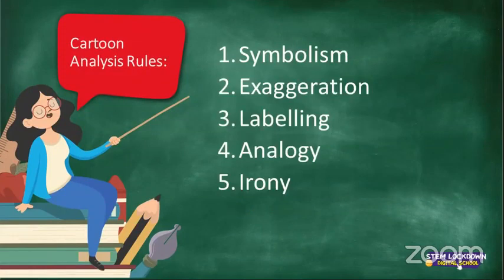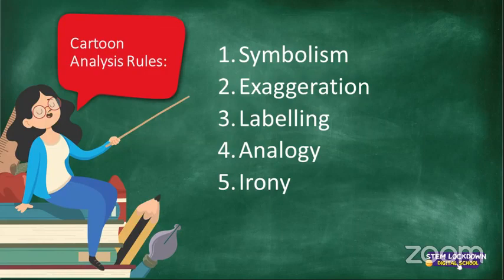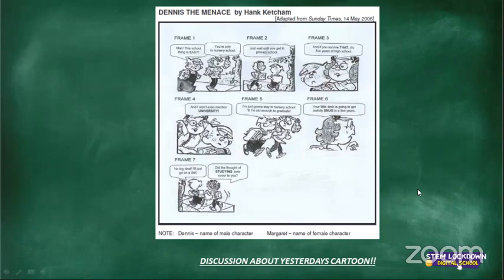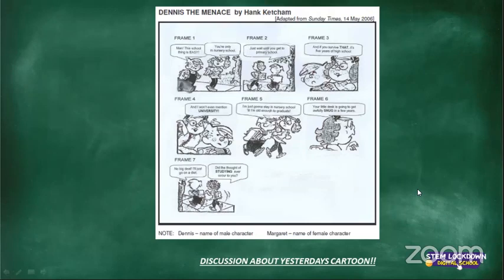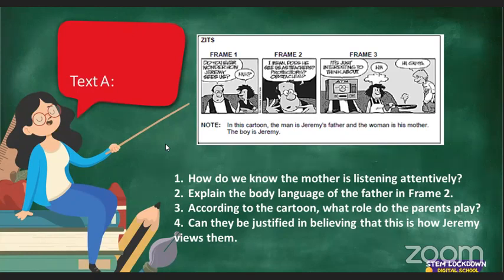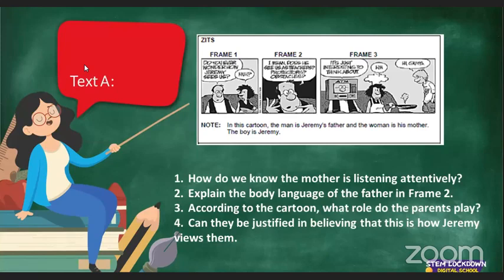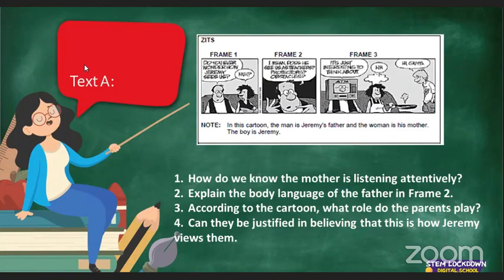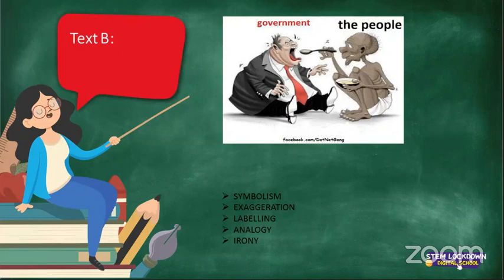Grade 11 English FAL, Tuesday 12 May 2020